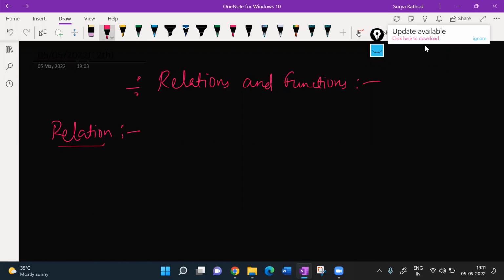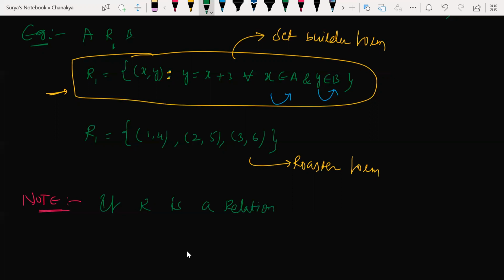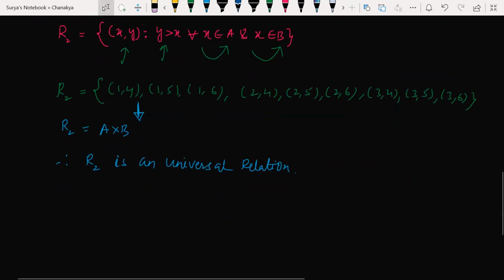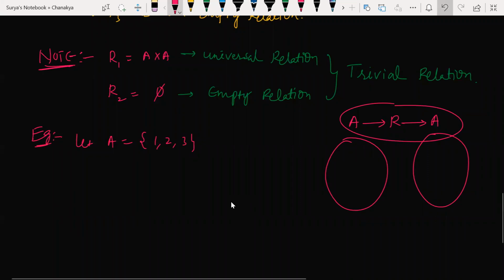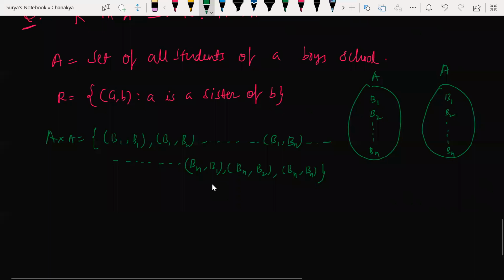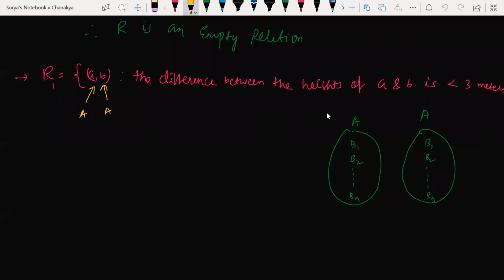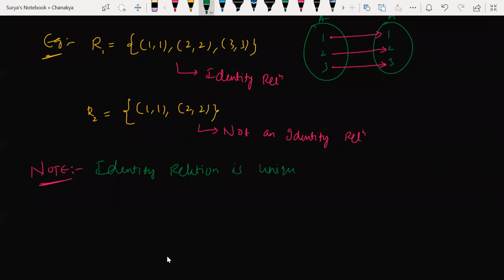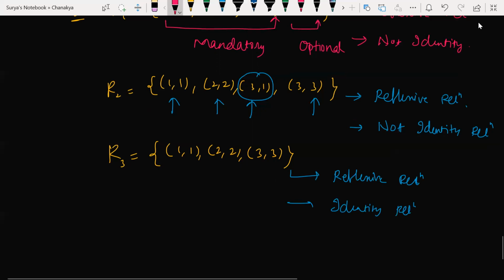Relations and functions lecture-1 recording dated on 05/05/2022